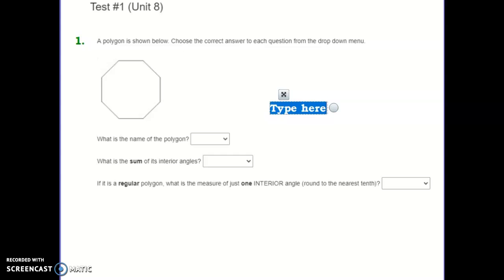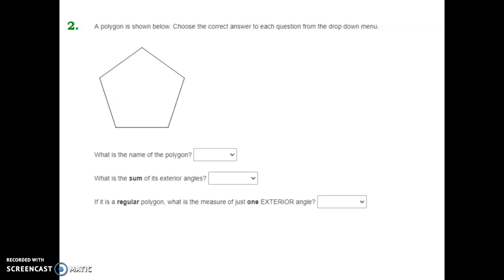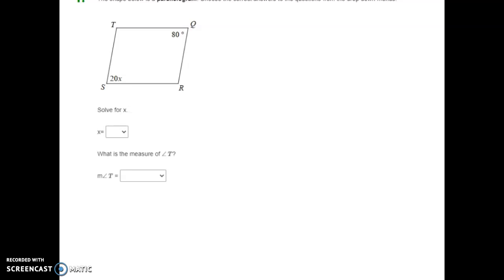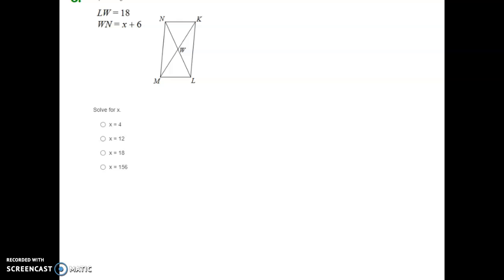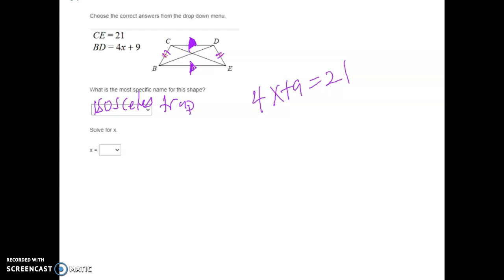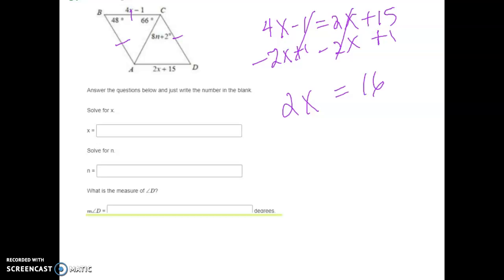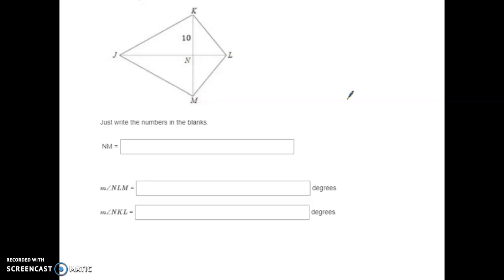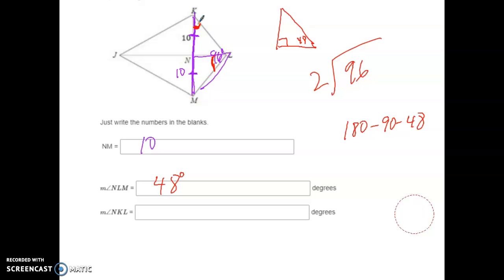U8 Test1 Geometry